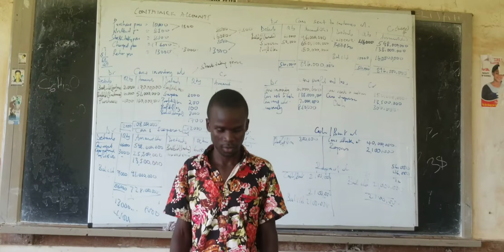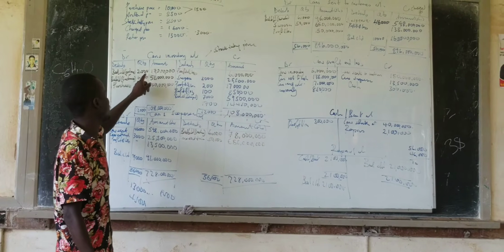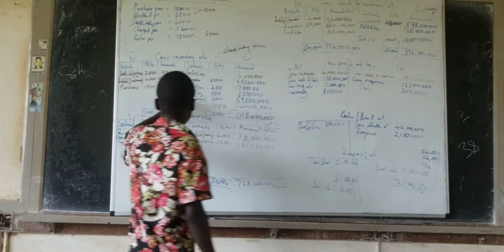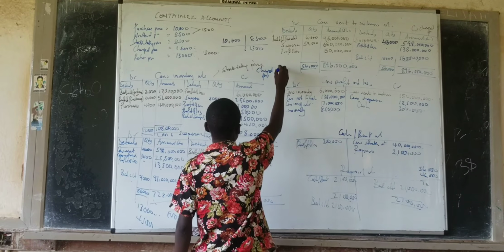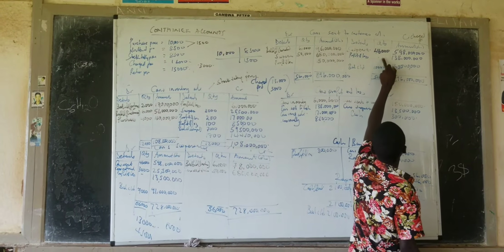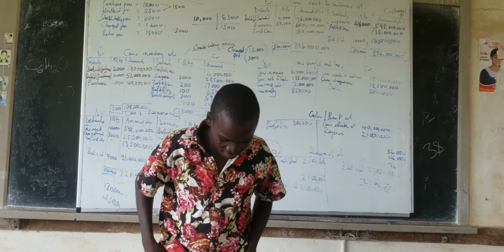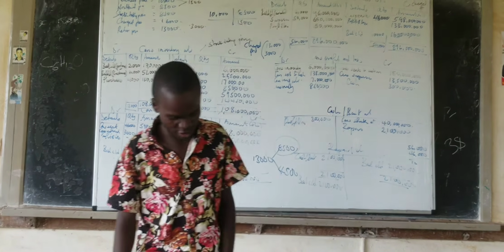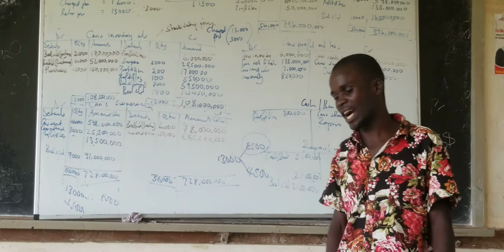"Container Accounts "" Intermediate Accounting Lessons by Mr. Ddumba Langton. Stay blessed 🙏